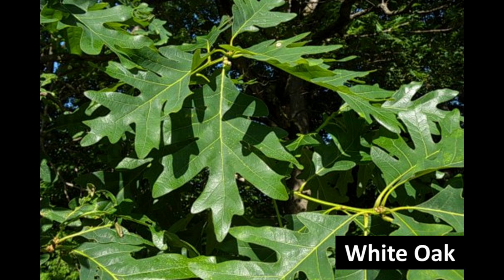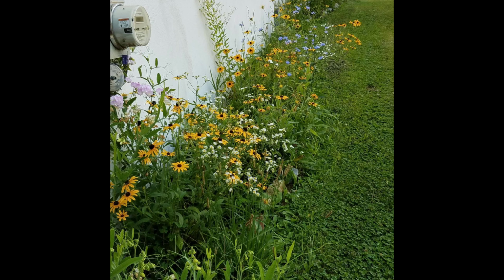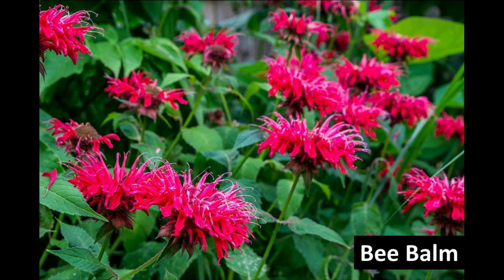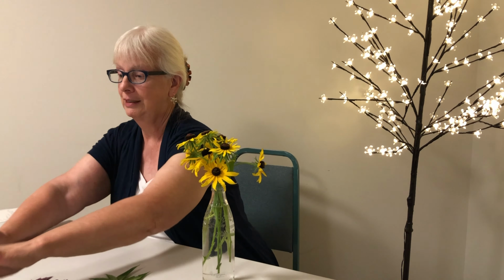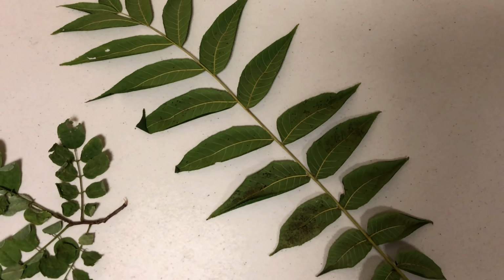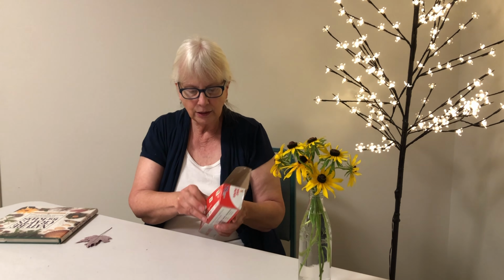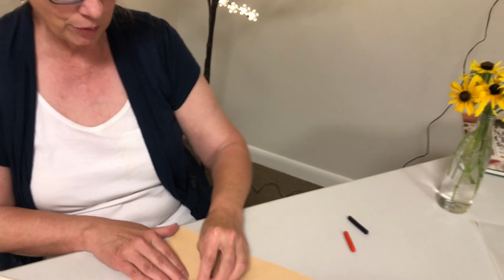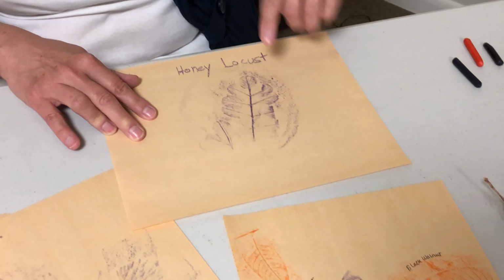2021 07 19 About Trees